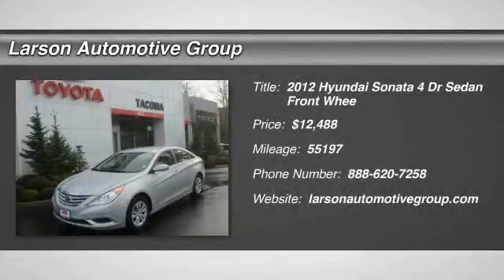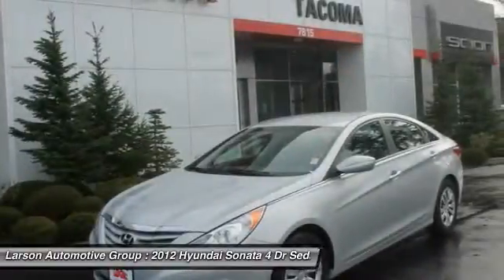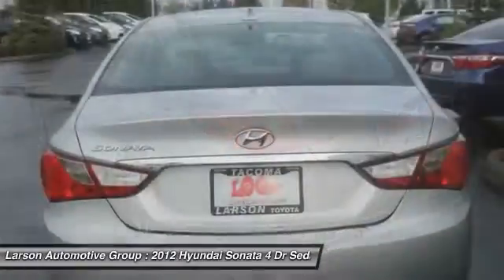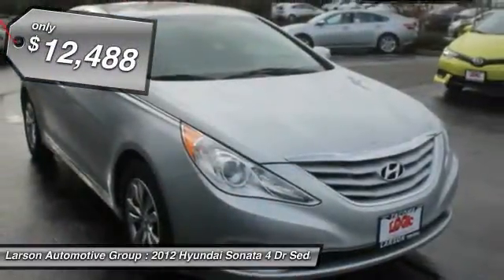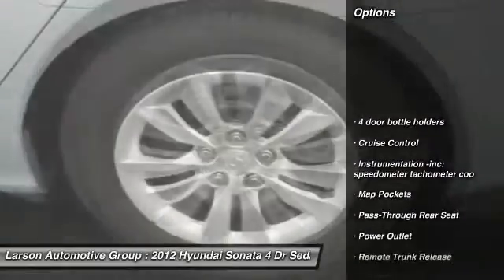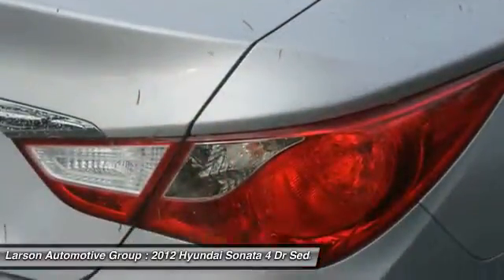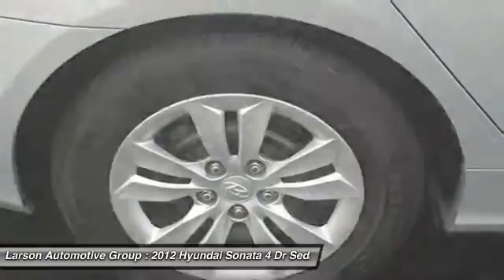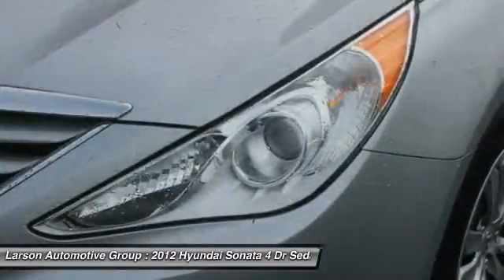2012 Hyundai Sonata Puyallup WA 38459A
2012 Hyundai Sonata 2.4L

2001 N. Meridian

Wow! What a sweetheart! Silver Bullet! Want to save some money? Get the NEW look for the used price on this one owner vehicle. Previous owner purchased it brand new! You&#39;ll love how great it is on gas! So hurry in because that makes this a POPULAR vehicle! Over 600 Unit Pre-owned Selection!